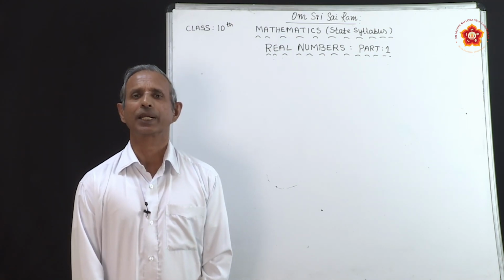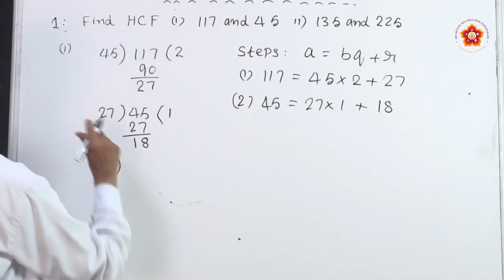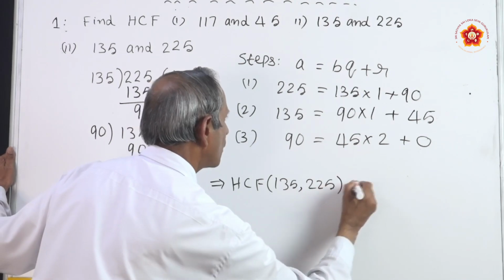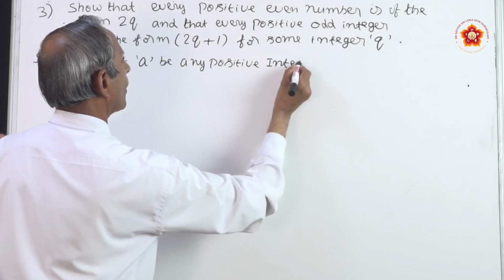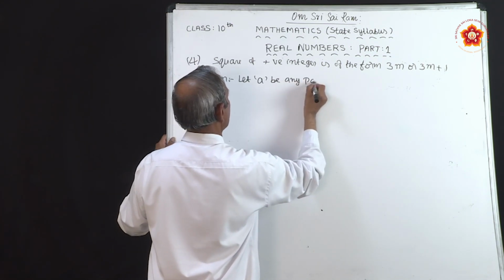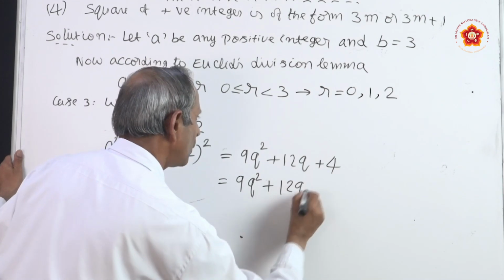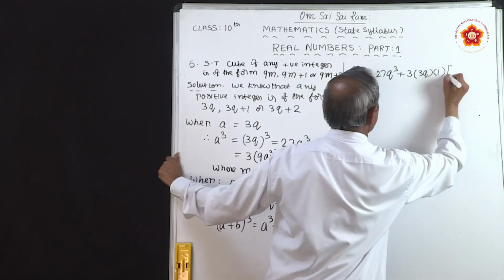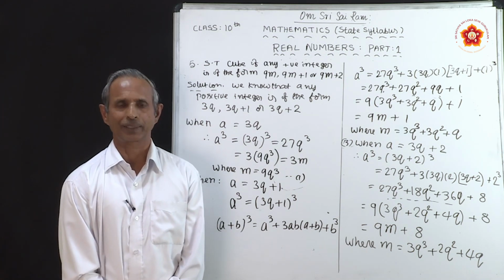10th State|English|Mathematics|Real Numbers|Sri Nagendra|Part 1 of 3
Lesson ID:  782
Grade:  10th
Subject: Mathematics
Syllabus:  State
Medium:  English
Chapter Name:  Real Numbers
Part 1 of 3